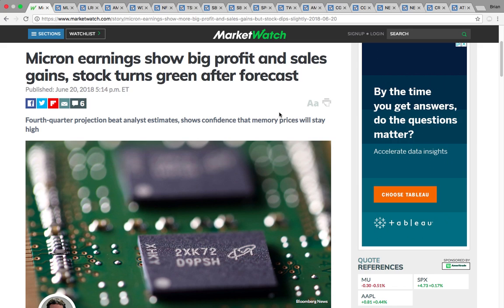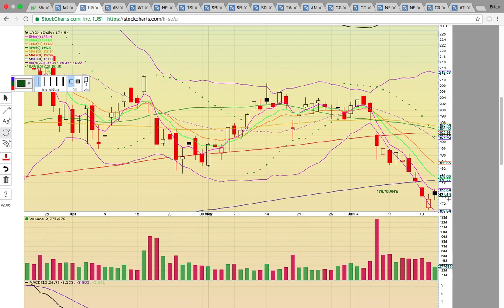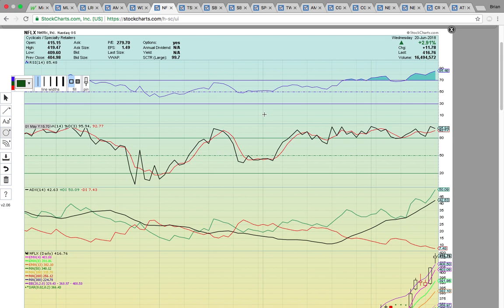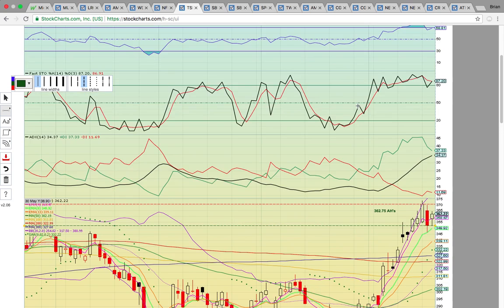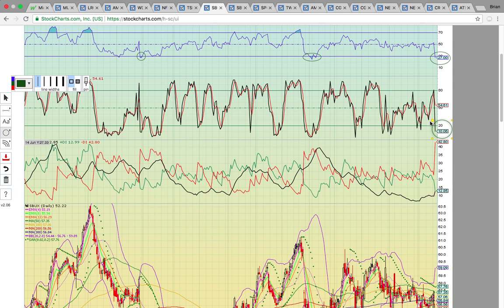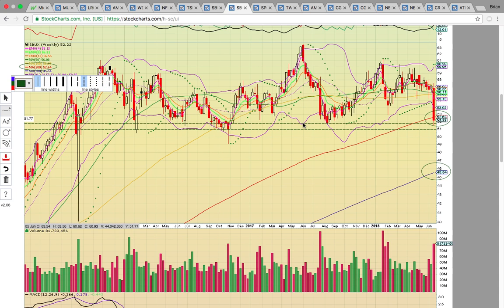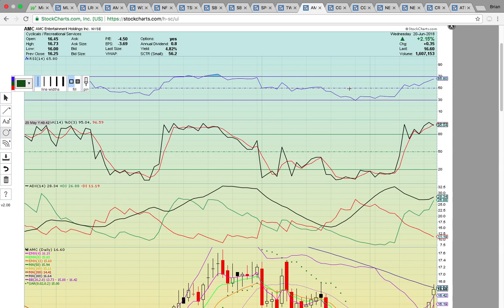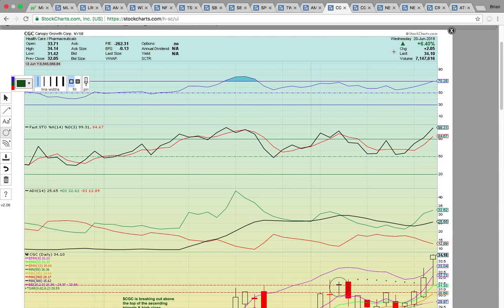$MU $LRCX $AMAT $WDC $NFLX $TSLA $SBUX $SPOT $TWTR $AMC $CGC $NEPT $CRON $ATNM Charts 6/20/18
- Chat Link - Micron $MU Had Surprise Forward Looking Guidance Rallying In After Hours Trading - Stocks In The Sector Were Moving Higher - In This Video I Show Some Beaten Up Semi's That Could Get Reversals Going If key Support levels Hold - There Are A Bunch Of technology Sector Stocks Either Breaking Out To New Highs Or Attempting To Do So - I Show How Sometimes The Best Thing To Do Is Just Ride - If The Charts Isn't Broken Don't Jump Off - Instead Stick With The Trade - The Marijuana Sector Leader Canopy Growth $CGC Closed Right At The All Time High Close Level - Will The Near Hammer Candlestick Formed Today Signal A Temporary Top Or Will $CGC Make A New All Time High Close Taking The Marijuana Sector With It? - $NEPT Has Been ON Breakout Mode After Announcing A Deal To Sell There CBD To $CGC - $CRON Had A VERY Bullish Close Above The Key Resistance Level - Has To Stay Above To Head Higher - $ATNM Is Hitting A Key Resistance Level - Needs To Break To Head Higher - $MU $LRCX $AMAT $WDC $NFLX $TSLA $SBUX $SPOT $TWTR $AMC $CGC $NEPT $CRON $ATNM Charts Analyzed - please Subscribe To YouTube Channel - Thanks!